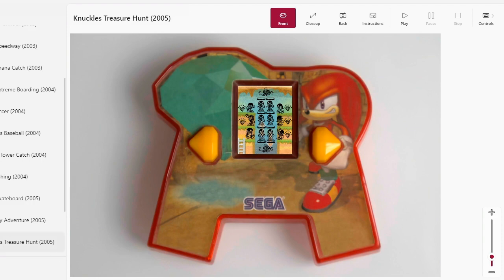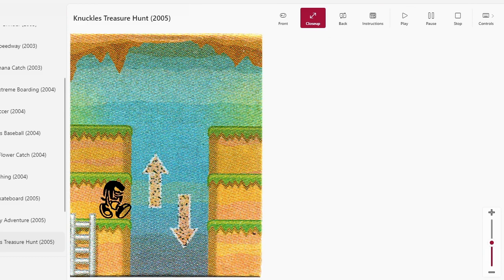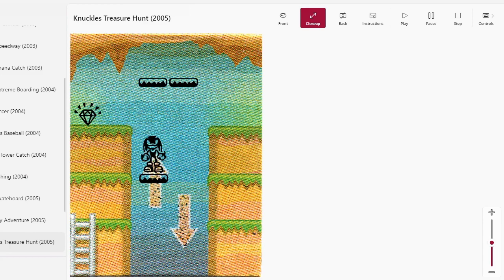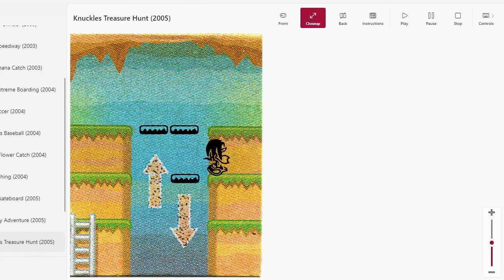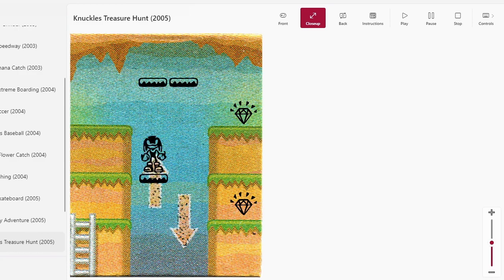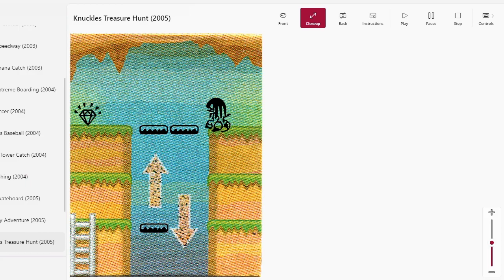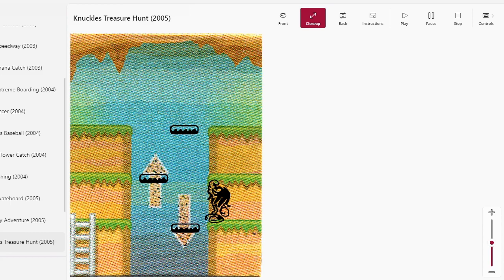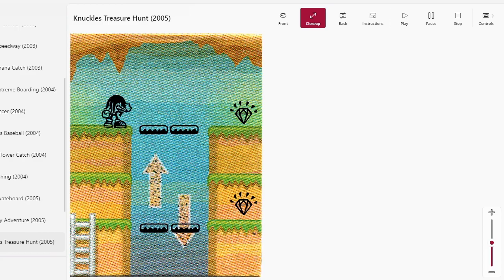AtS 1167 - McDonalds LCD SEGA Games - 14 - Knuckles Treasure Hunt (2005)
and suddenly something completely different. by far the most video games of the bunch

feels like right out of an early game & watch